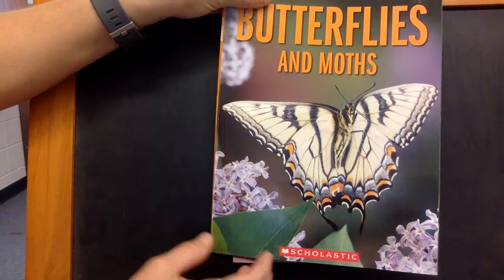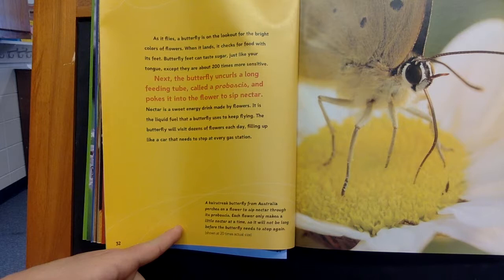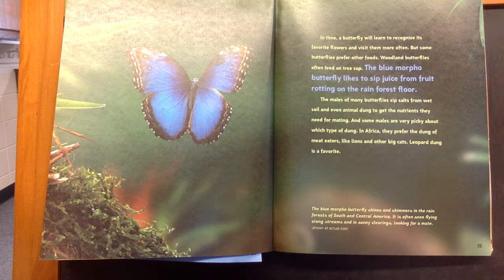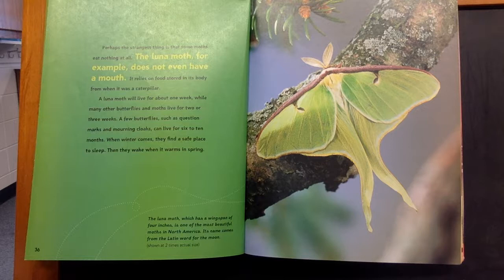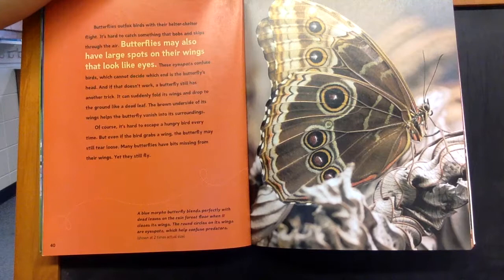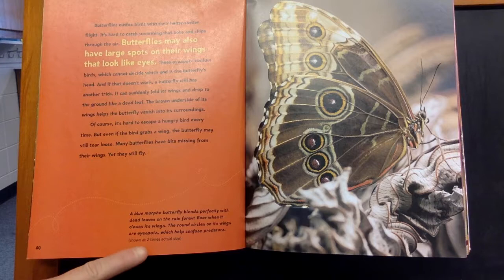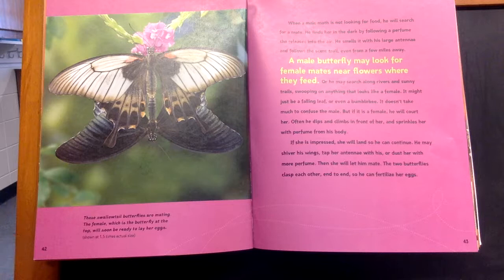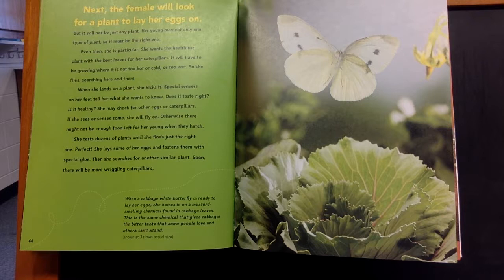Butterfies and Moths Part 3